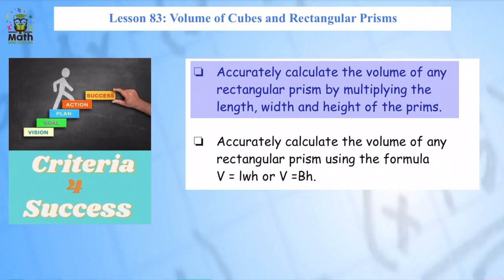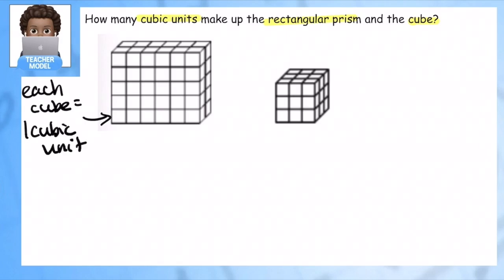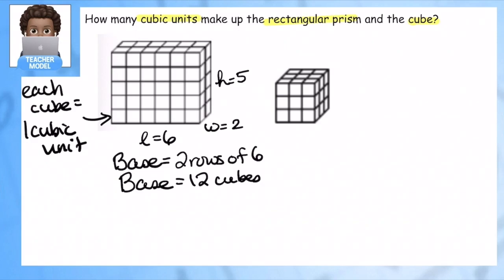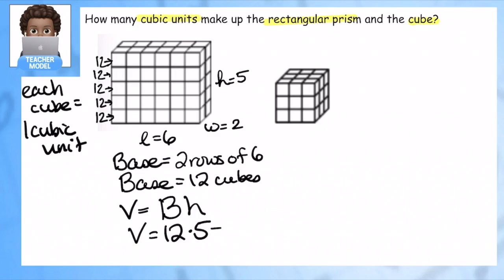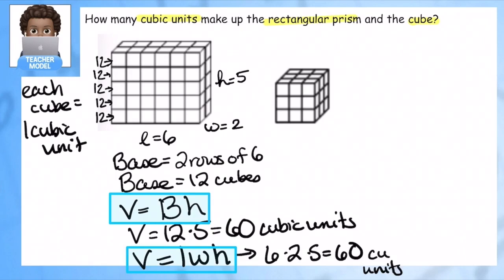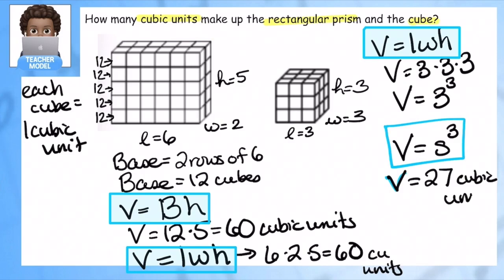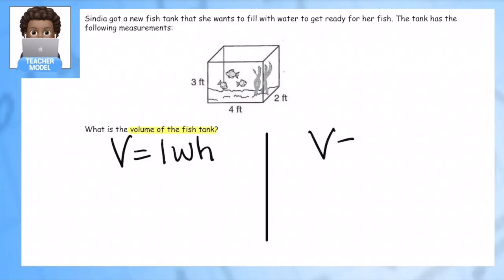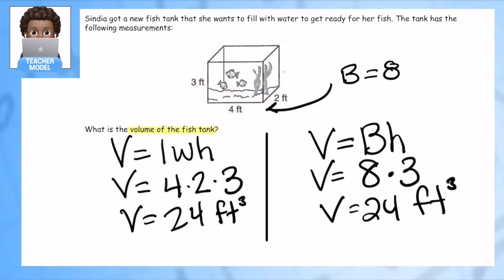How do we calculate space inside cubes and rectangular prisms?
6th Grade Lesson 83: Volume of Cubes and Rectangular Prisms 6.G.2

In this video you will learn to determine the volume of cubes and rectangular prisms. I CAN use volume formulas appropriately.

Watch as I model how to:
1. Accurately calculate the volume of any rectangular prism by multiplying the length, width and height of the prims.
2. Accurately calculate the volume of any rectangular prism using the formula V=Bh.